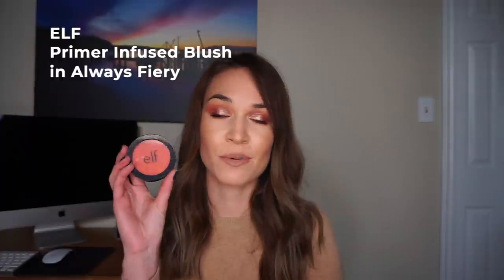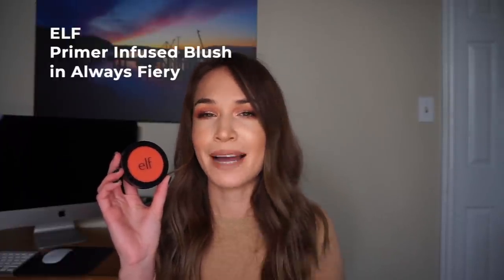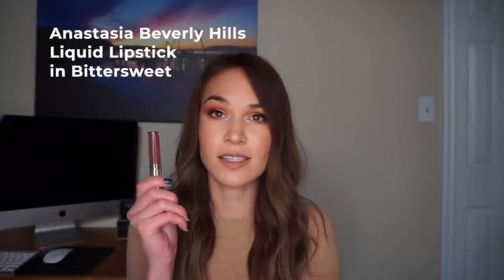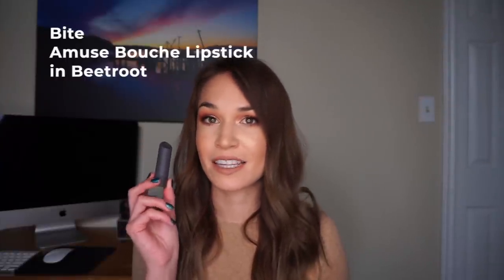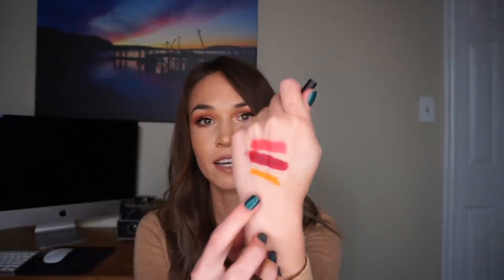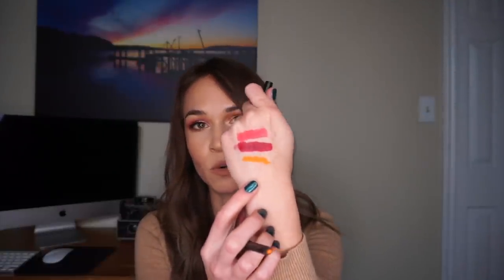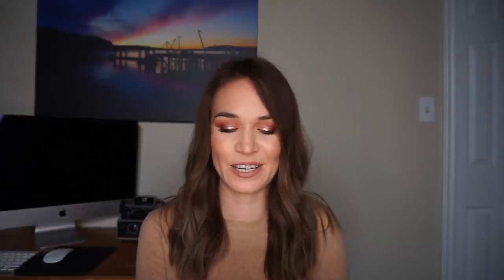Shopping My Stash - By Chance! | morerebe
My second shop my stash video! I'll be sharing my thoughts on the 8 products I picked last month & then picking 8 more to play with this month. I hope you enjoy hearing all my thoughts on these products!

💅 What I'm Wearing:
Eyes - Kat Von D Shade & Light Eye Palette (Ludwin & Succubus), ELF Primer Infused Blush in Always Fiery, Melt Cosmetics Gemini Palette (Gemini), Colourpop Glass Bull, Fenty Beauty Killwatt Freestyle Highlighter Mini in Hu$lta Baby
Lips - Bite Amuse Bouche in Honeycomb
Nails - KL Polish Central Park & Urban Decay Fringe (From the Electric Palette)

💄 Products Mentioned:
ELF Primer Infused Blush in Always Fiery
Josie Maran Argan Enlightenment Illuminizer Mini
Fenty Beauty Killwatt Freestyle Highlighter Mini in Hu$lta Baby
Too Faced Hangover 3-in-1 Refreshing Primer & Setting Spray
Annabelle Big Show Lip Shine in Whisper
Colourpop No Filter Stix in Light 67 N
ABH Liquid Lipstick Mini in Bittersweet
Wet N Wild Photofocus Matte Face Primer
NYX Soft Matte Lip Cream in San Paulo
Bite Amuse Bouche Lipstick in Beetroot
Linda Hallberg Mood Crayon in Likeable Mood
Milani Stay Put Waterproof Eyeliner in Linked On Black
ELF Targeted Natural Glow Stick in Fresh Morning Dew
Flower In Your Prime Eye Primer

Please let me know what you think about this shop my stash style and any of the products I picked to play with this month!